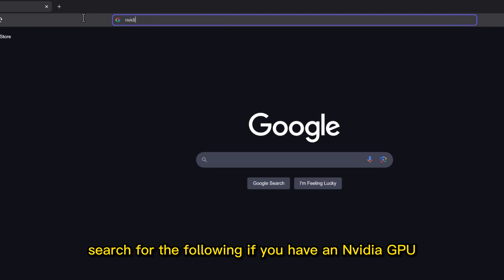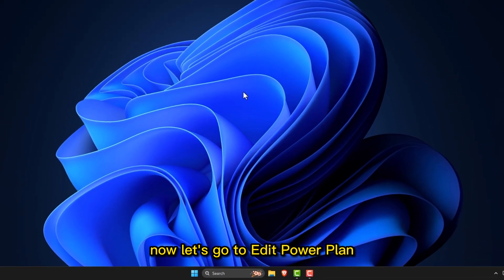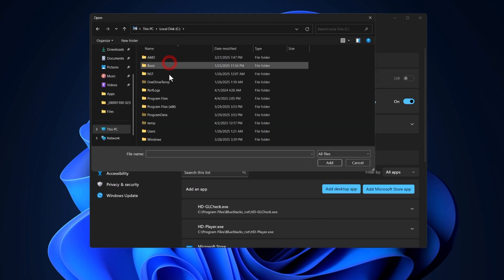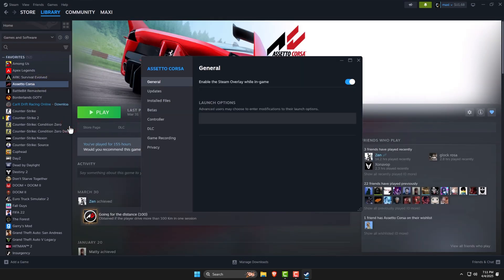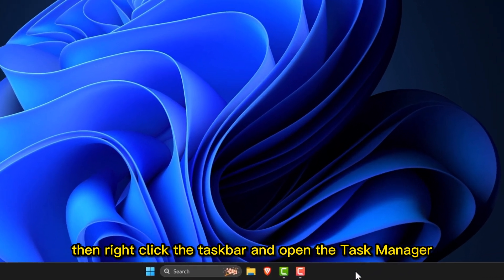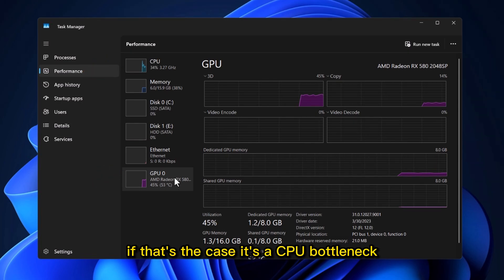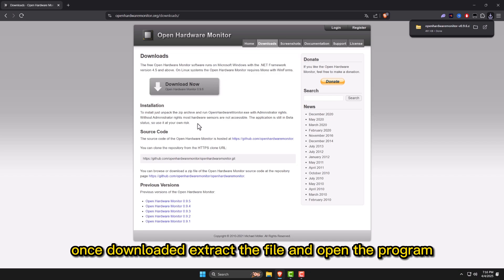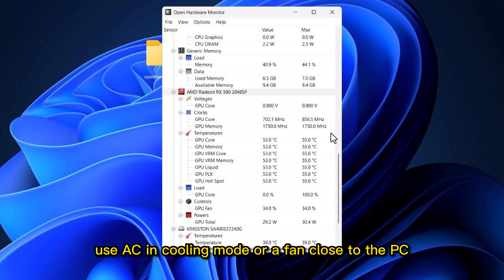How to Fix Low GPU Usage in Games (2025 UPDATED)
How to Fix Low GPU Usage in Games

Learn how to fix low gpu usage while gaming (nvidia & amd)